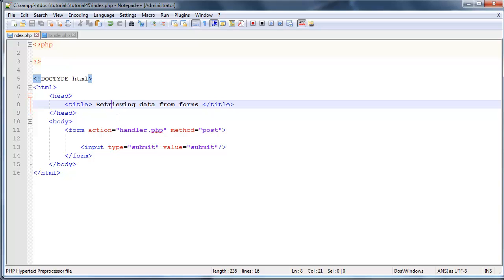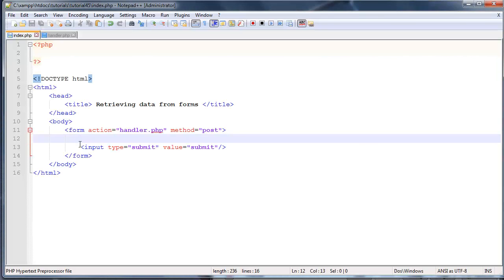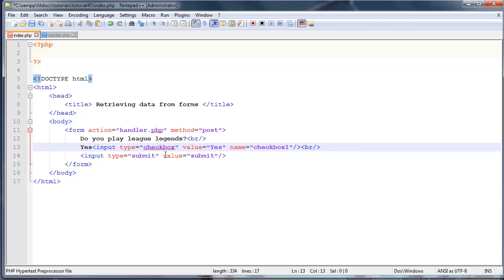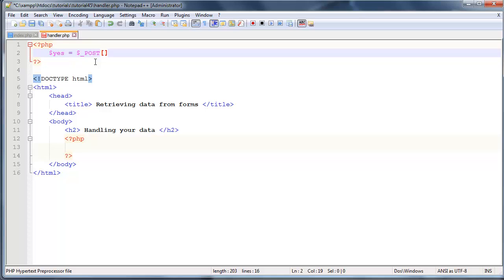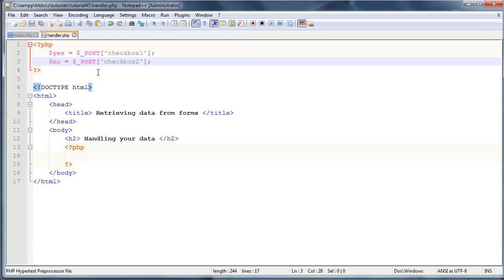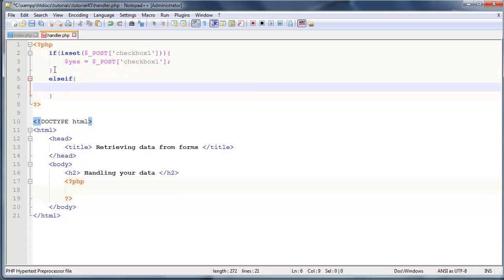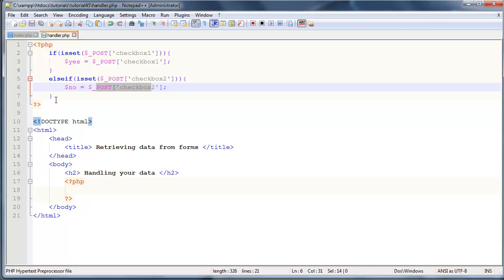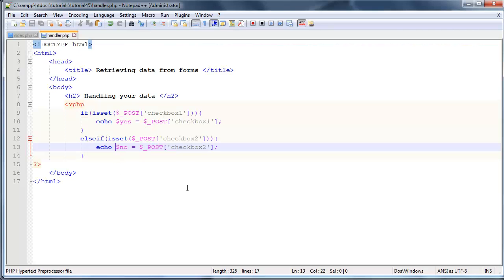PHP beginners tutorial 45 - checkboxes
In this tutorial I show you how to retrieve data from a checkbox.